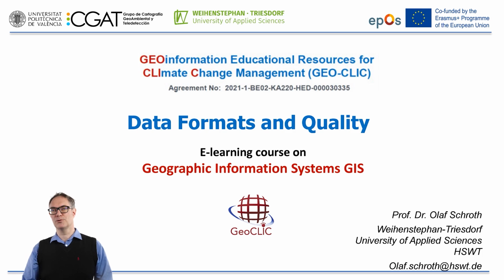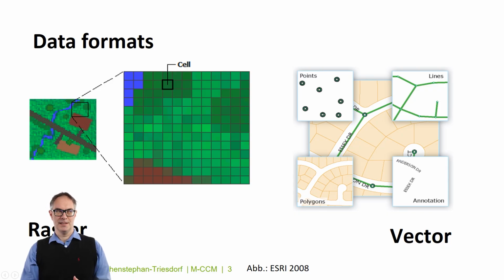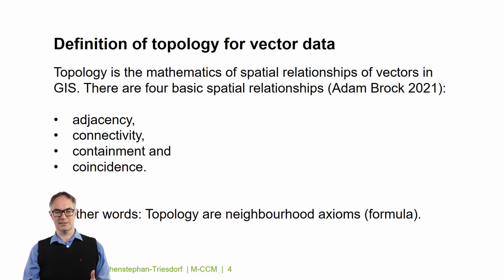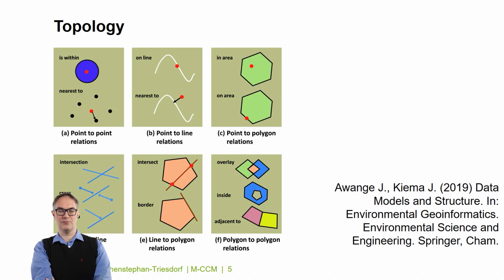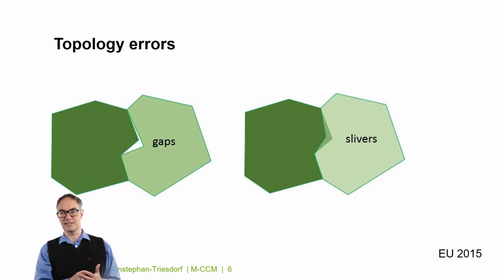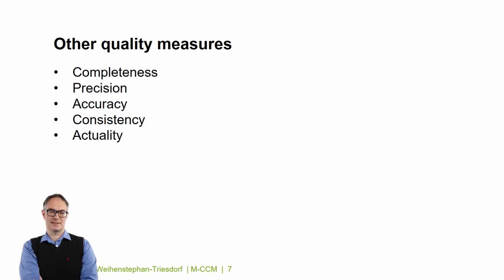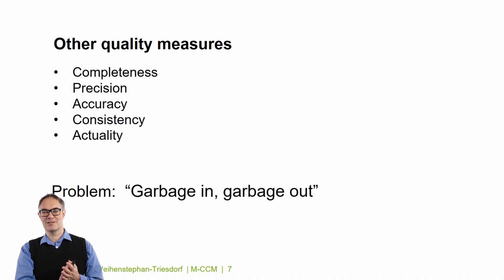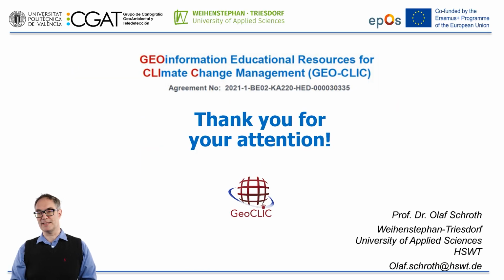Film 2 GIS 02 Data Types FINAL